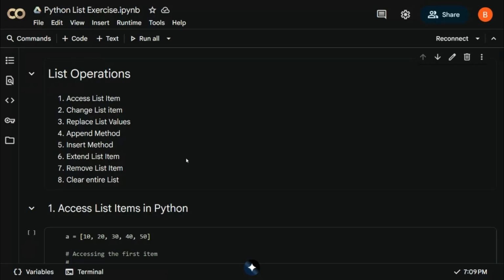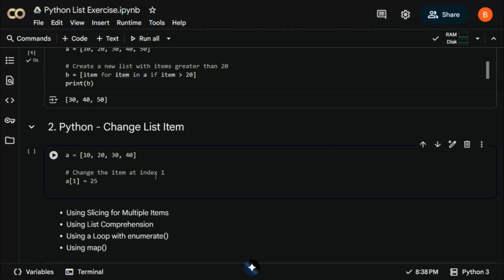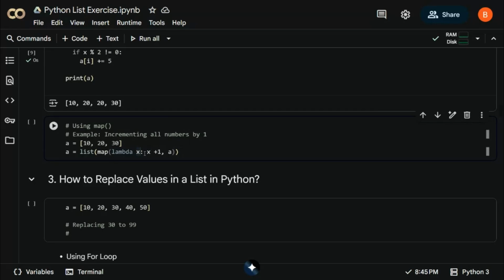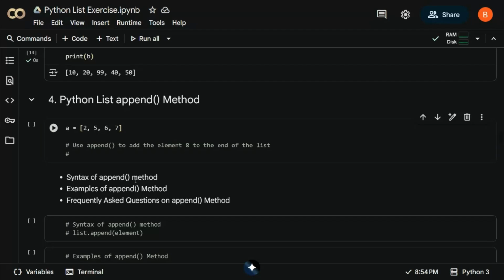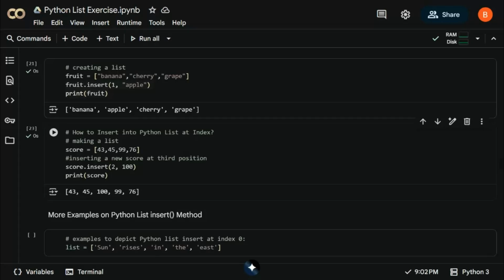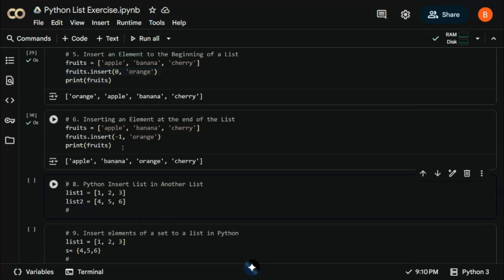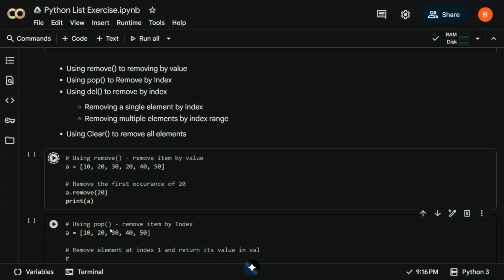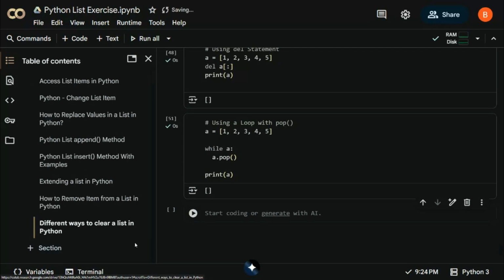From Beginner to Pro in Python Lists 🚀 Append, Insert, Extend & More Explained Simply!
In this video, you’ll master Python List Operations step by step — from accessing and changing items to adding, extending, and removing elements easily. Perfect for beginners who want to strengthen their Python fundamentals! 💻🐍

🔥 Topics Covered:
✅ Access List Items
✅ Change / Replace List Values
✅ Append Method
✅ Insert Method
✅ Extend Method
✅ Remove List Items
✅ Clear Entire List

📘 Notebook Link (used in this video):/

💡 Whether you’re preparing for coding interviews, building projects, or just learning Python — this video will make List Operations super easy and practical!